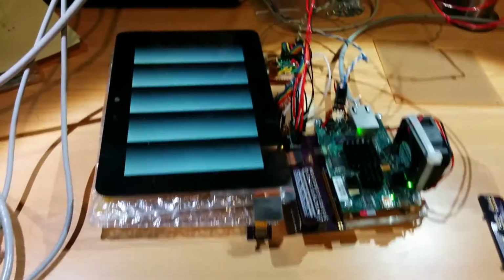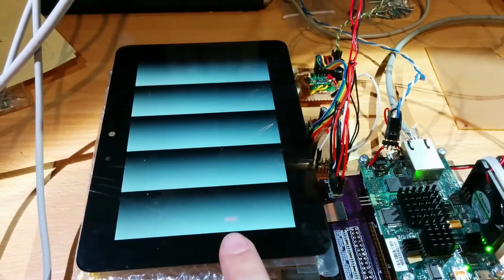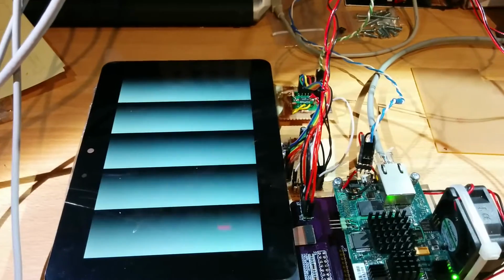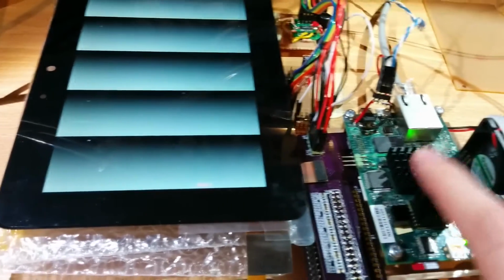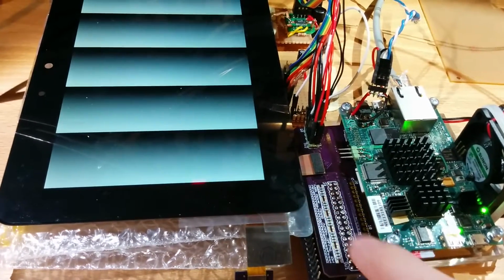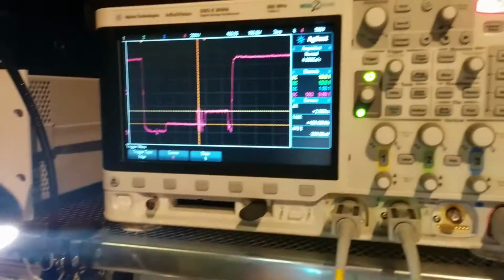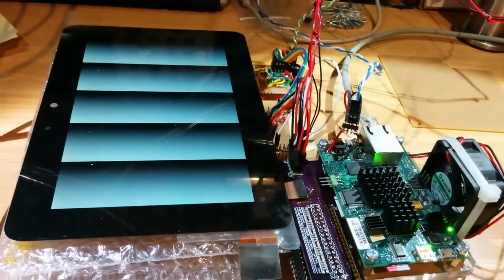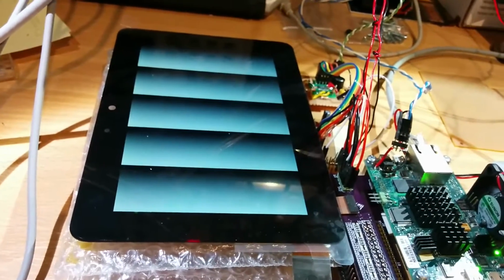Parallella driving MIPI-DSI display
Short video showcasing the parallella board driving a MIPI DSI display using some custom FPGA logic.